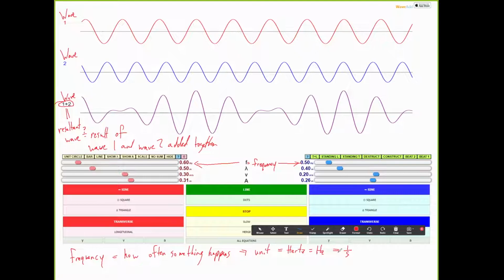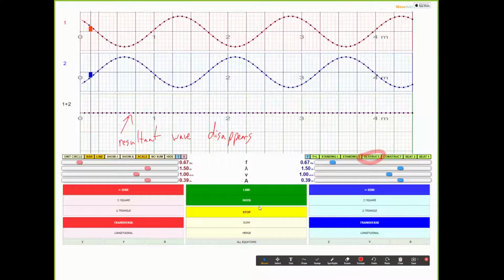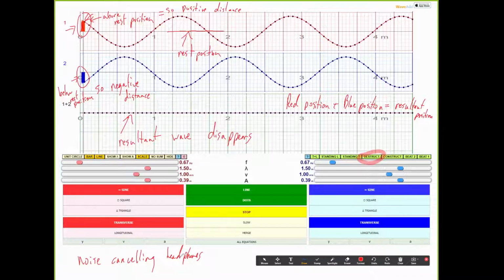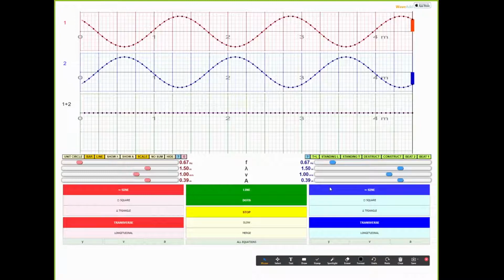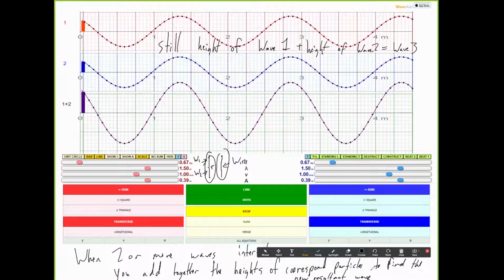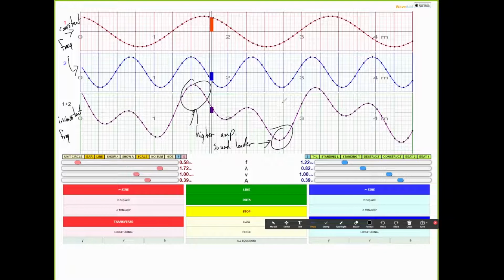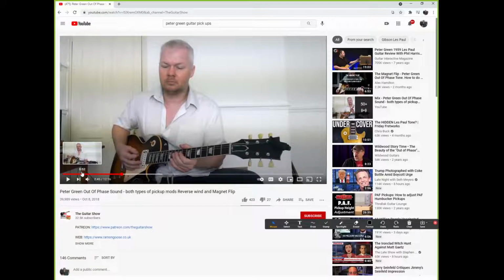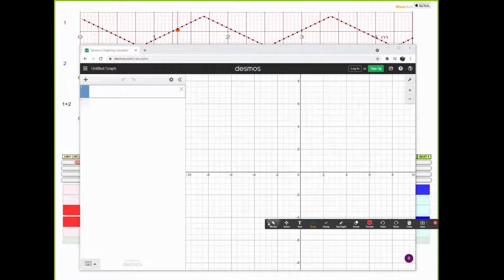Physics Lesson 31.1